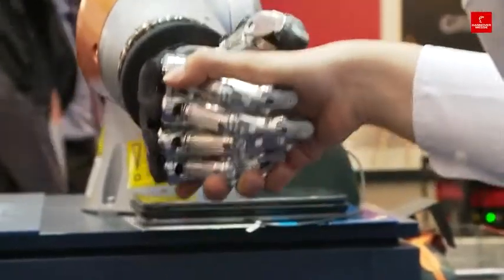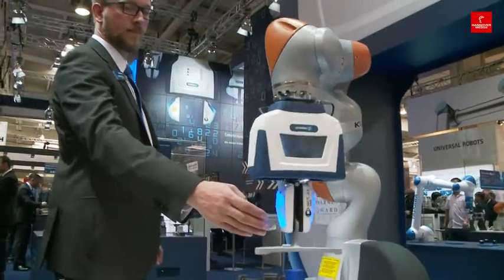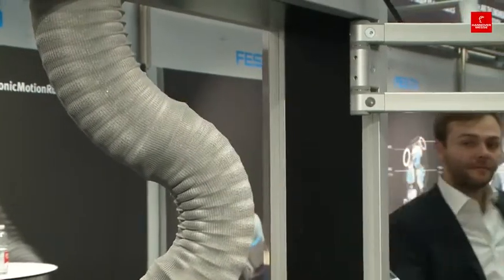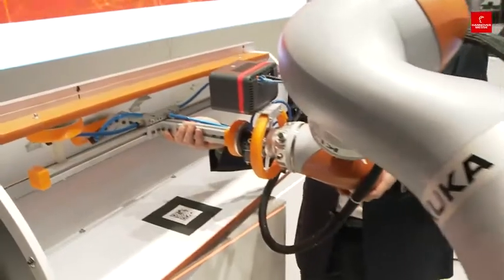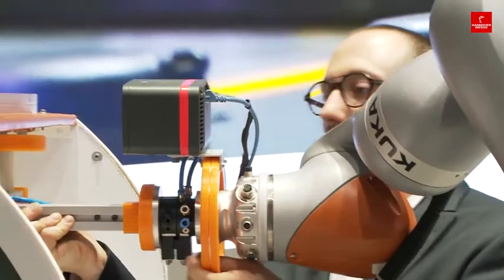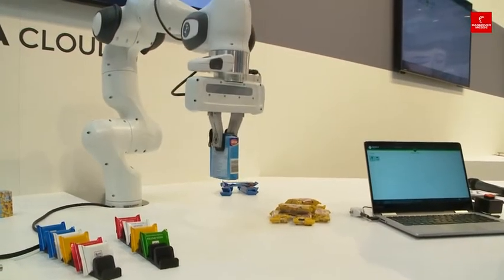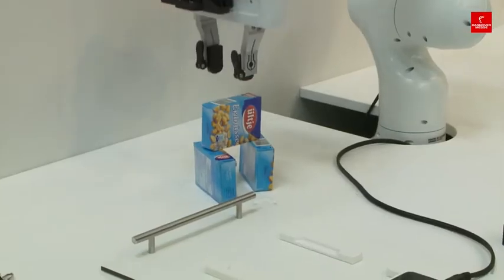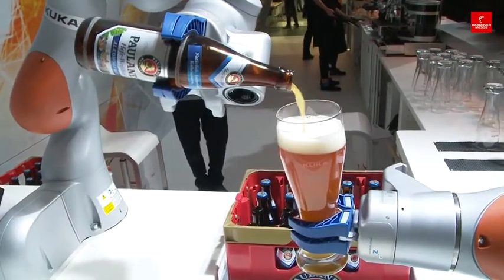Cobots - collaborative robots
Hand in hand with humankind. Robot colleagues safely and efficiently support the staff in modern factories.